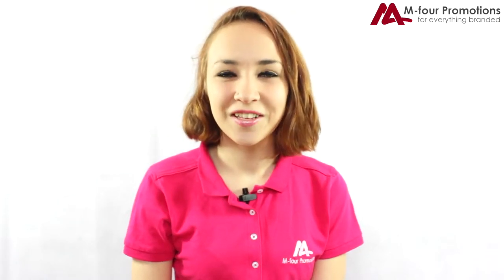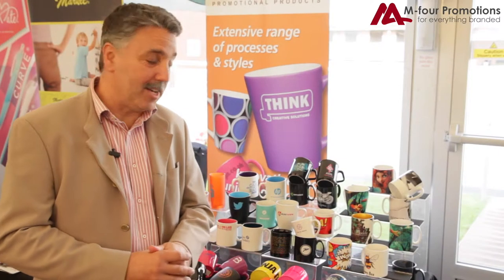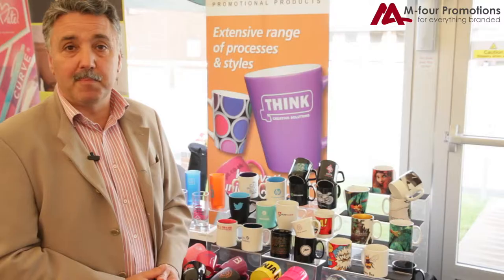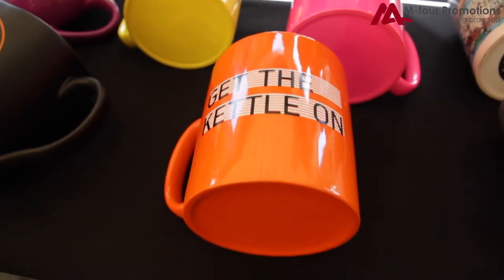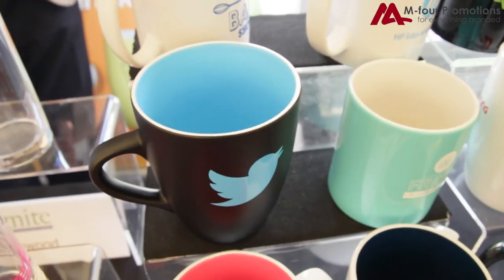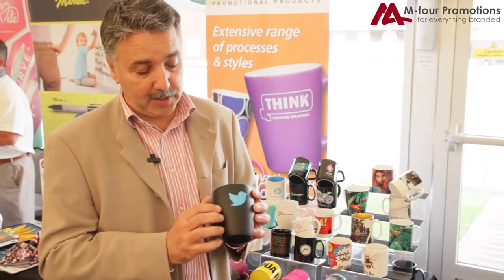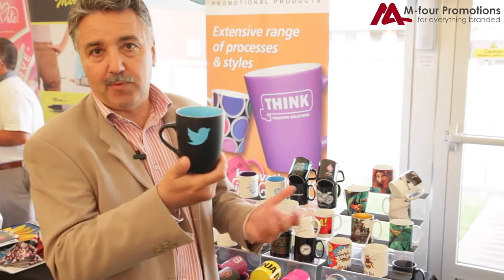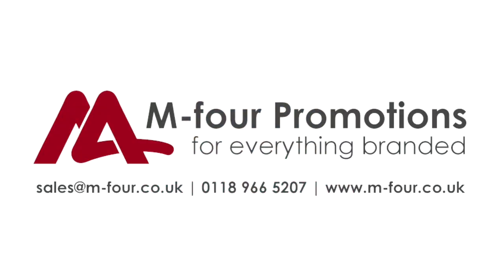M-FOUR PROMOTIONS - SPRAY PAINTING MUGS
Mugs are a fantastic gift, and it's great if they remain top quality.  Here's Sim to tell you how they make sure that happens.

Here at M-four we understand that every customer is different, and we are always happy to recommend products to suit your requirement and brand.

Music (Licensed to Perception Studios)